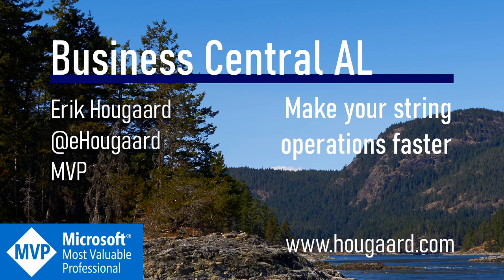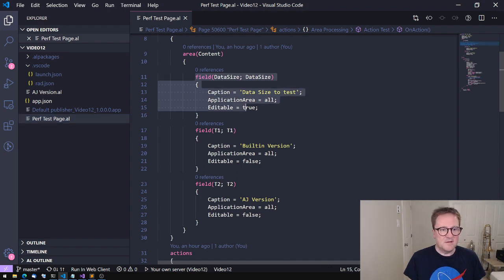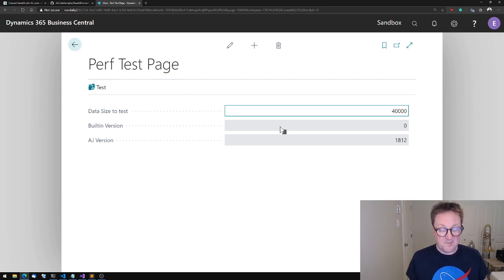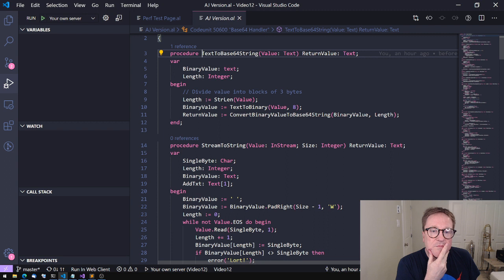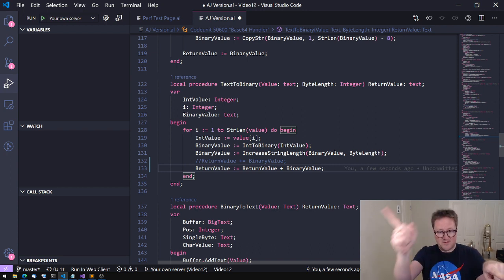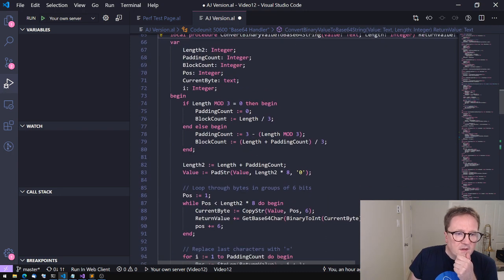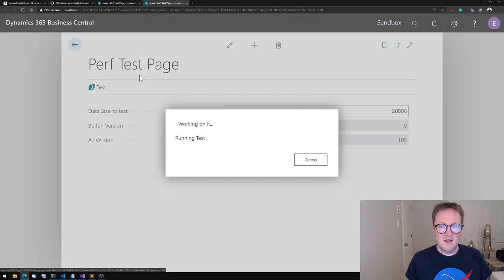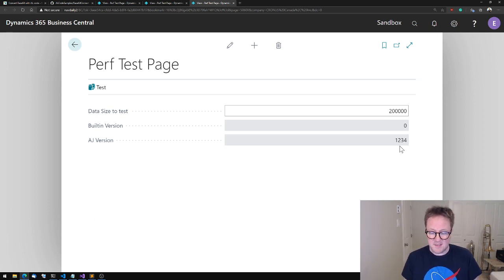Make your string operations faster in Business Central